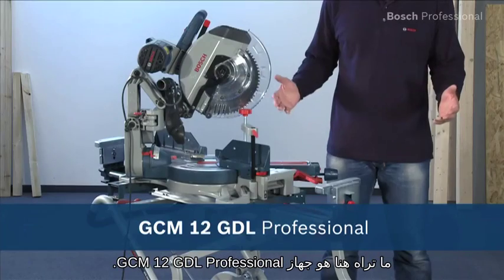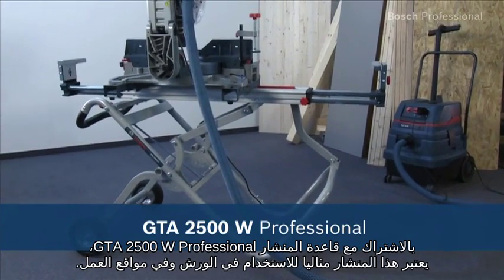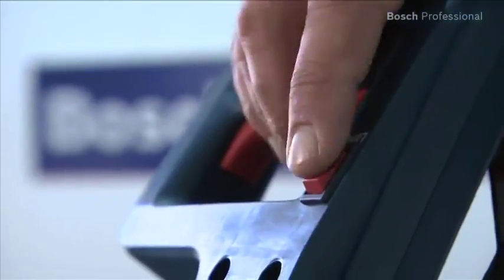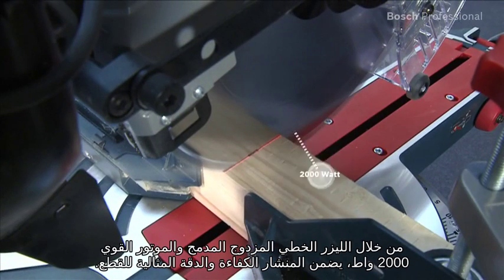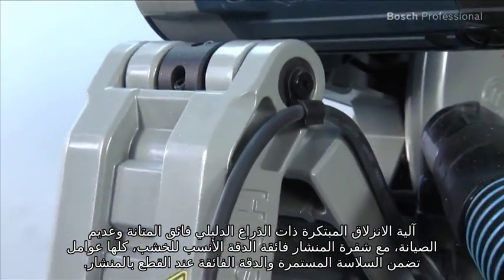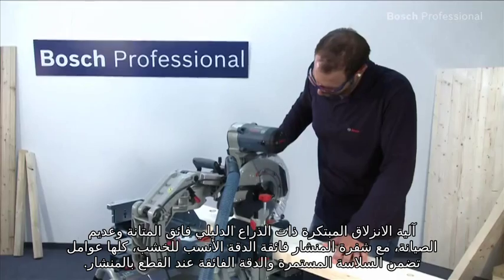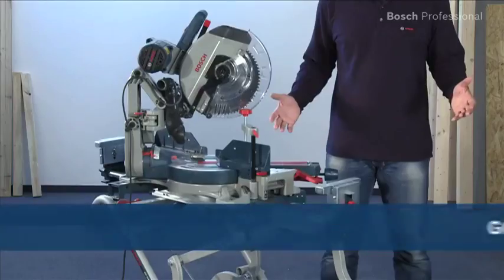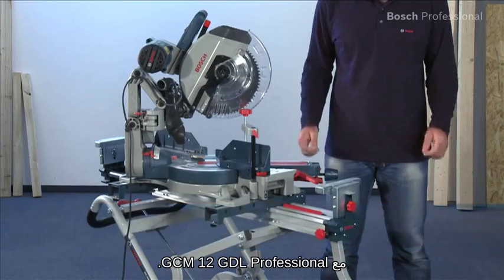منشار تقطيع من بوش | GCM 12 GDL Professional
منشار Bosch GCM 12 GDL Professional المتري مزدوج الحواف من بوش يتميز بسلاسة فائقة عند القطع ودقة تحمل فائقة القوة. هذا المنشار المتري من بوش يتميز بنظام انزلاق مبتكر لا يحتاج إلى صيانة نظام الدعم بأشعة الليزر المزدوجة يوفر دقة قطع فائقة وقدرة قطع فائقة في الاتجاهين الأفقي والرأسي ما يجعل عملية القطع تتم بمنتهى السهولة. يتميز هذا المنشار بنظام Axial-Glide™ المبتكر الذي يجعل الآلة أكثر جاذبية. تتميز الآلة بارتفاع القطع وعرضه الذي يبلغ 110 مم و341 مم على التوالي. يتميز هذا المنشار بالعديد من المزايا مها التحكم في القطع الطولي وسرعة القفل كما أن به شعاع ليزر مزدوج مدمج. يوفر بداية سريعة لسهولة وسرعة تشغيل المنشار.
البيانات الفنية: الطاقة الداخلة المقدرة 1800 واط قدرة القطع 0° 103 × 341 مم قدرة القطع 45° متري 104 × 240 مم قدرة القطع المائل 45° 51 × 341 مم زاوية ميل المنشار 52° جهة اليسار/60° جهة اليمين 47° يسار/47° يمين السرعة بدون تحميل 3800 دورة في الدقيقة قطر شفرة المنشار 305 مم قطر فتحة شفرة المنشار 30 مم الوزن بدون الكابل 32.1 كجم.